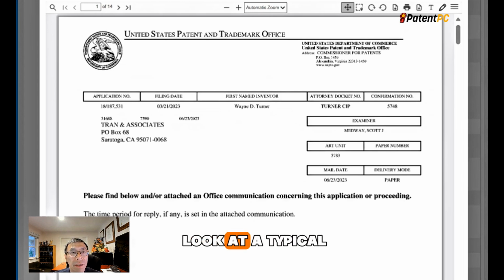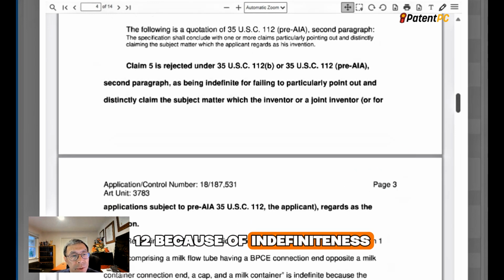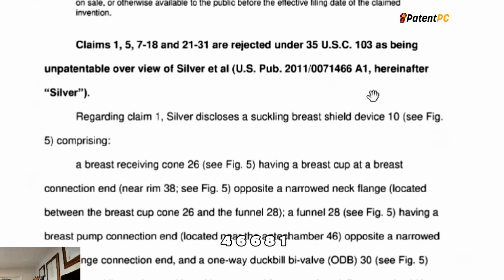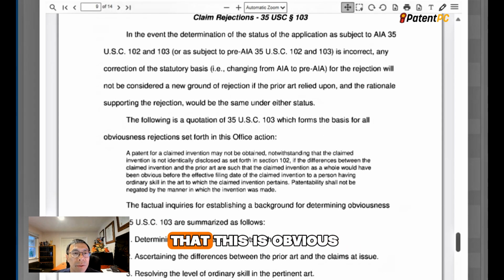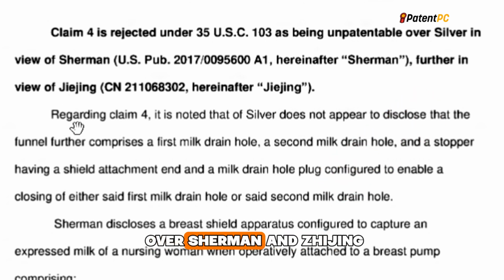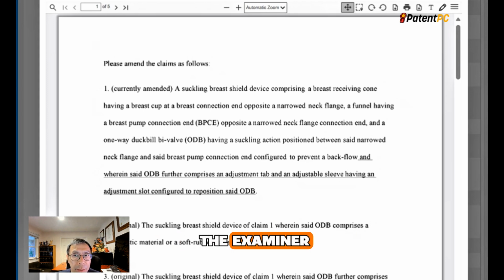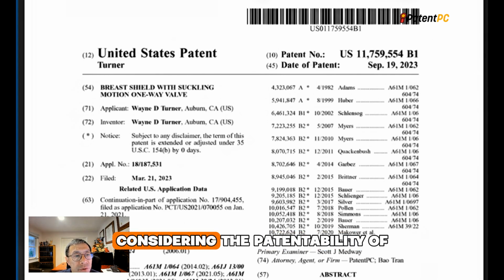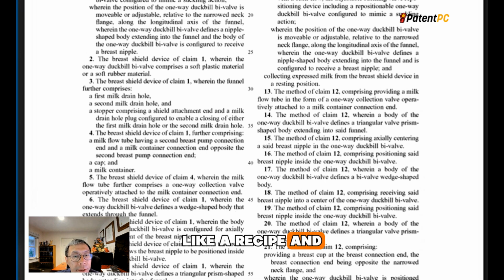How to Overcome Patent Rejection: USPTO Office Action Explained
This video details patent claim rejections and amendments for a "suckling breast shield device," focusing on 35 U.S.C. § 103 for unpatentability over prior art. We specifically cite the "Jaeger-Waldau" patent and propose modifications to the "one-way duckbill valve" and its components. Understanding this process is crucial for anyone navigating patent law and seeking legal advice on their invention.

Let's go to the detailed office action. We submitted a prior citation in what is called an Information Disclosure Statement, and the examiner accepted that. The specification was considered, and claim 5 was rejected under Section 112 due to indefiniteness. The reason given was that the language used was indefinite—specifically, the limitation called a "BPCE connection and opposite a milk container connection and a cap and a milk container" was unclear. The examiner questioned whether the BPCE connection was opposite a cap and a milk container or if the cap and the milk container were further limited. To resolve this, we amended the claim.

Then, there was a rejection under Section 102. This rejection states that the invention is identical to a prior art, meaning every component of the claim was found in prior art. The examiner cited a prior art reference called Silver, which was published in 2011 with serial number 071466 A1. He mapped each and every element of claim one onto silver, which is necessary for a successful Section 102 rejection. This is different from an obvious rejection, which we will discuss next. Essentially, he mapped every claim onto Silver and rejected all 31 claims.

Next, the examiner issued a Section 103 rejection, also known as an obviousness rejection. An obviousness rejection requires two or more references. In some cases, part of the claim is satisfied by one reference, while another part is satisfied by a different reference. A Section 103 rejection asserts that both references are within the same field, meaning someone skilled in the area would have reasonably consulted both and found the combination obvious. The examiner determined the scope of prior art, identified the differences between the prior art and the claims, and resolved the question based on the knowledge of someone skilled in the area.

In this case, claims 2 and 19 were rejected as obvious or unpatentable over Silver and another reference called Jagger Wow (2010, 49122). The examiner argued that someone skilled in the art would have known to combine them because Silver did not disclose a soft plastic or soft rubber material, whereas Jagger Wow did. Therefore, combining the two was considered obvious. Claim 4 was rejected over different references—Sherman and G Jin, which is a Chinese patent application (CN 26832). The examiner mapped the combination, but fortunately, claims 3 and 20 were deemed allowable. The examiner also provided his name and phone number for further discussion.

Now, how did we respond to the rejection? We modified the claim through an amendment, adding language stating that "the ODB includes an adjustment tap and an adjustable sleeve having an adjustment slot." This amendment rendered the entire claim set allowable. If claim one is allowable, all dependent claims are also allowable. This resulted in the allowance of the case after discussing it with the examiner.

Now, let's look at the examiner's interview. The examiner sent out a form called an applicant-initiated interview summary. It's important to initiate the call with the examiner because they won’t call you on their own. In this interview, the primary examiner, inventor Wayne Turner, and I discussed why the invention was different from prior art. The examiner agreed to conduct a subsequent search before reconsidering his opinion. We successfully convinced him that the amended case was patentable, and ultimately, the application was allowed.

Stay updated with the latest in technology and consumer goods design. Have questions or want to learn more?